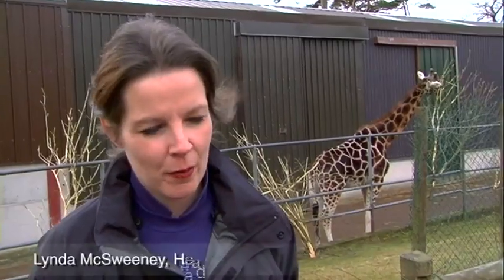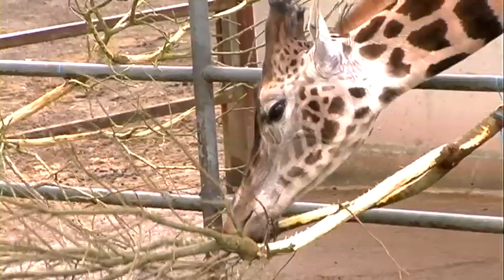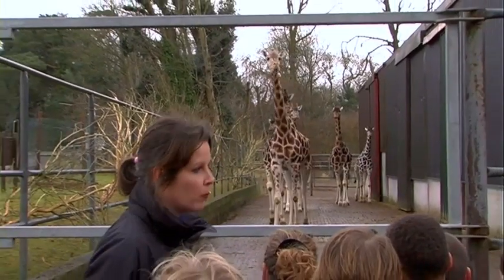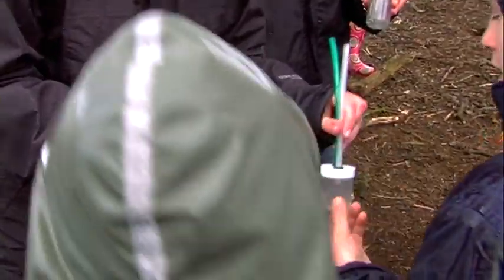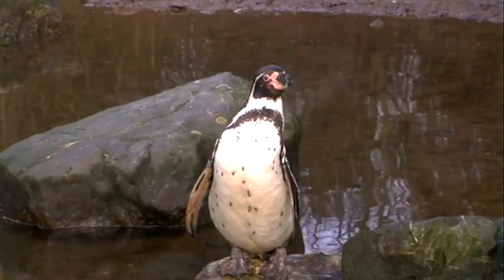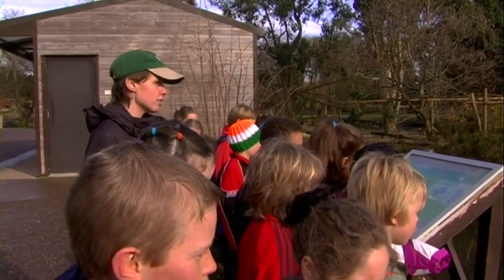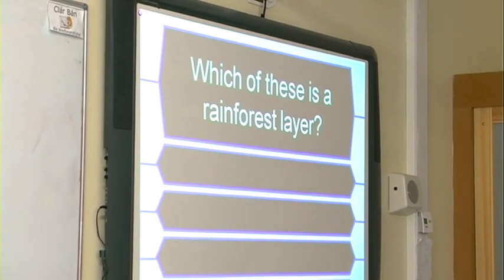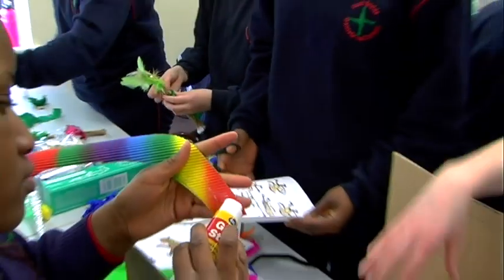Discover Primary Science schools at Fota Wildlife Park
A group from St John the Baptist National School from Midleton, Co Cork, visits Fota Wildlife Park, and the park's Outreach Service visits St Brigid's Presentation Primary School, Midleton, Co Cork. The video includes interviews with Lynda McSweeney, Head of Education at Fota Wildlife Park.

and read more about Fota's educational activities